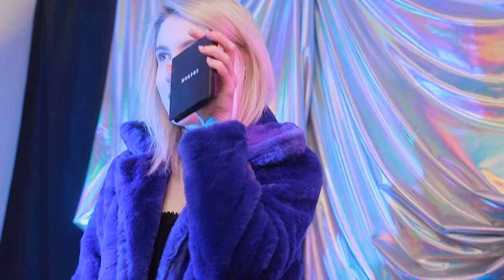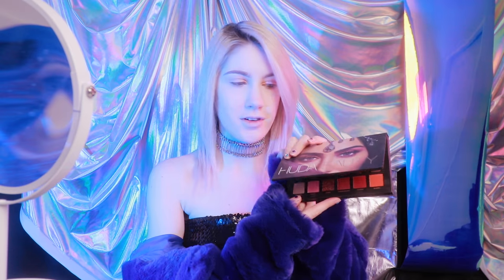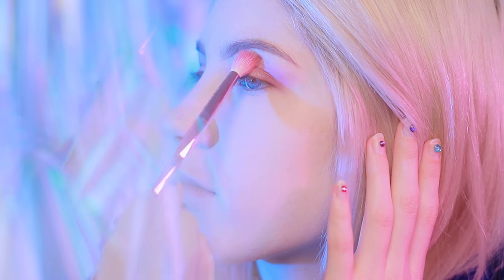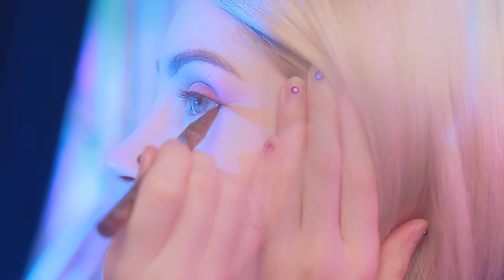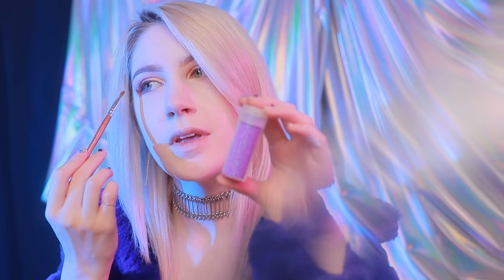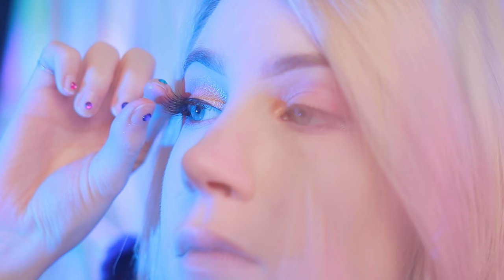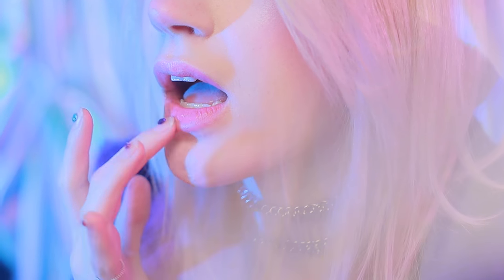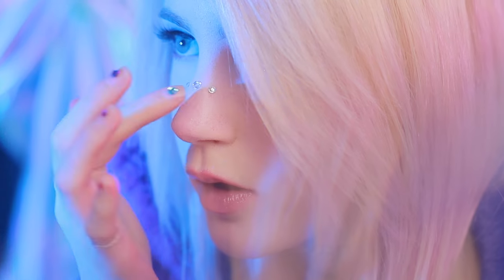EVERGLOW (에버글로우) - 'DUN DUN' YIREN INSPIRED MAKEUP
Here is a (super late) makeup cover of Yiren's look in the Everglow- Dun Dun MV!